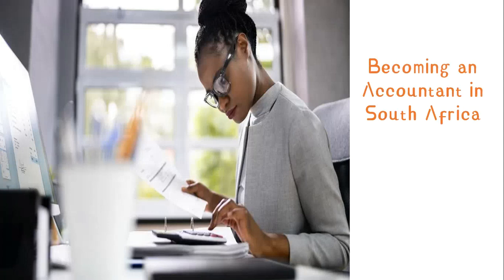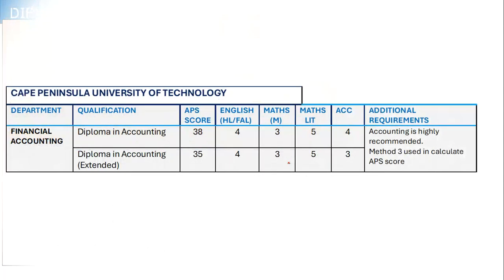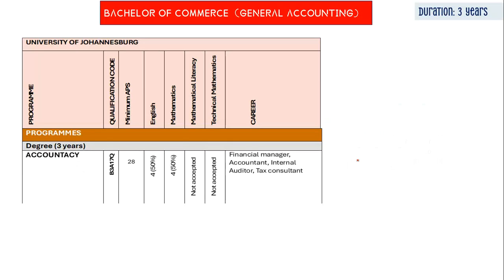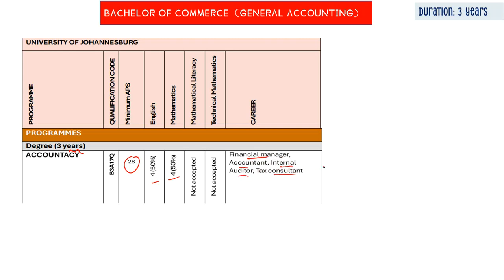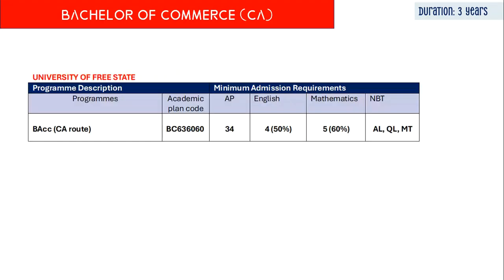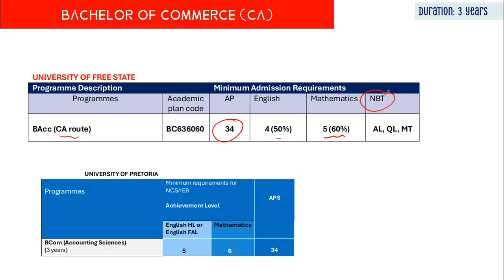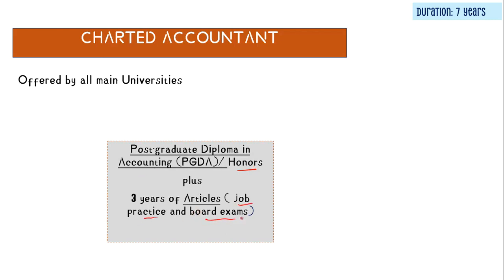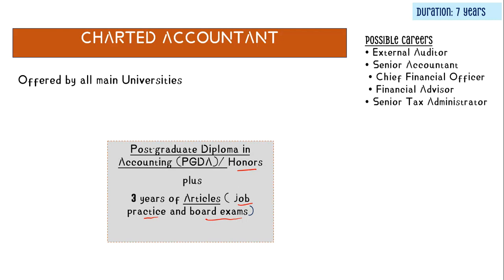Charted Accountant entry requirements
Accounting Diploma in South Africa
Accounting Degree in South Africa
Becoming a Charted Accountant